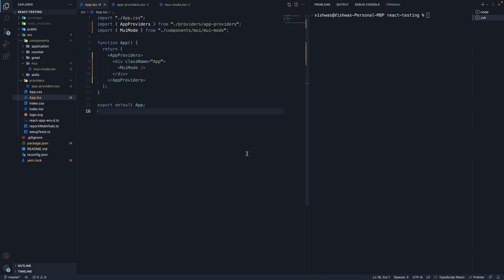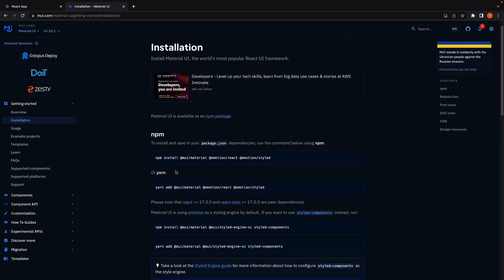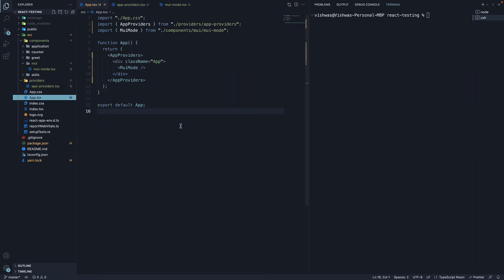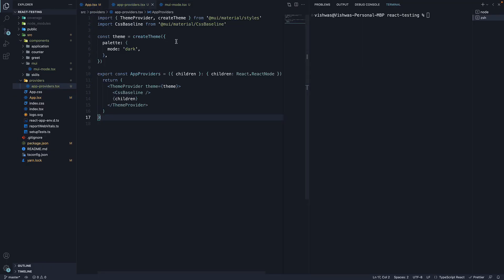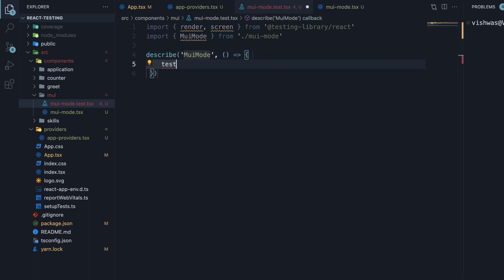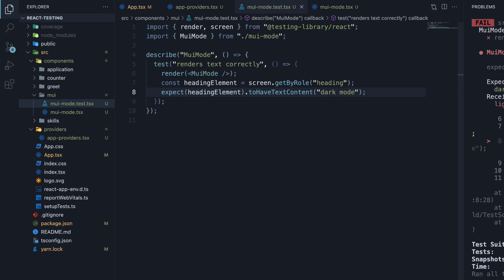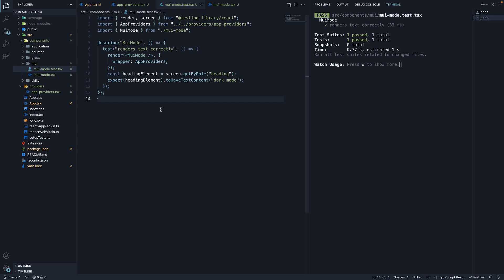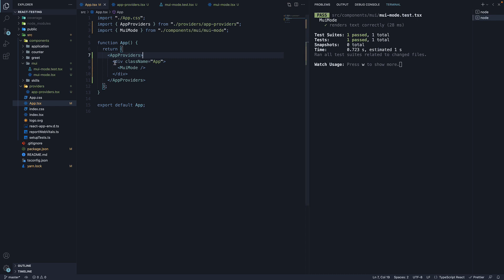React Testing Tutorial - 38 - Providers